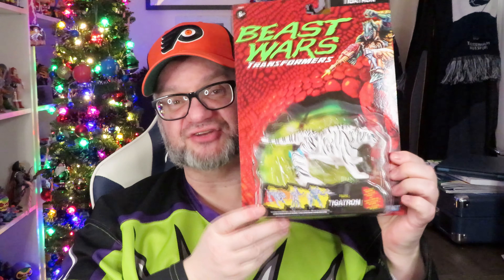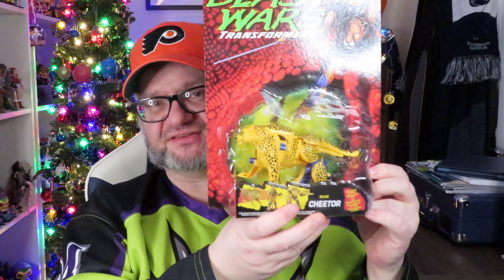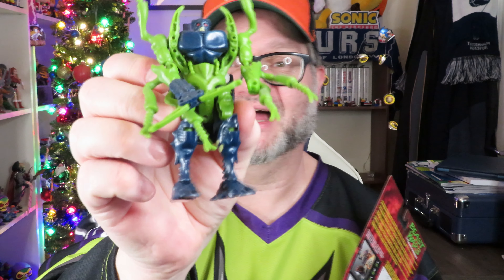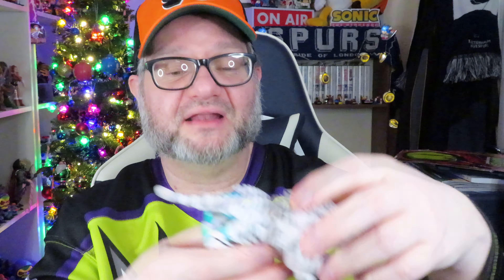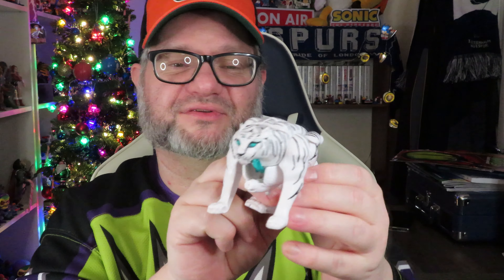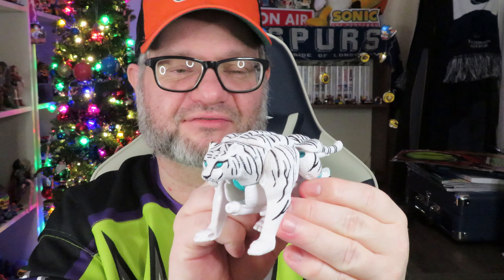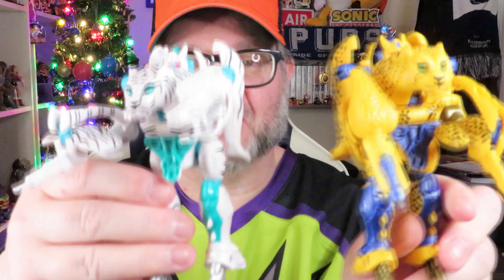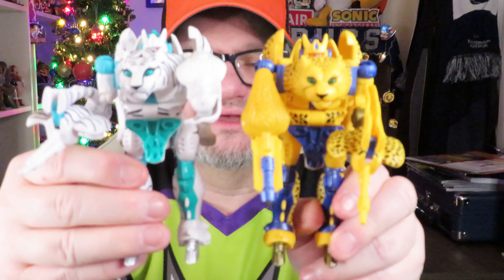Transformers Throwback BEAST WARS CHEETOR, TIGATRON & RATTRAP 2021 Reissues!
We're going all the way back to 1996 with this one, back to the Beast Era with some amazing reissues of some classic characters!

Here's my Twitter handle: @CymruNerdCave